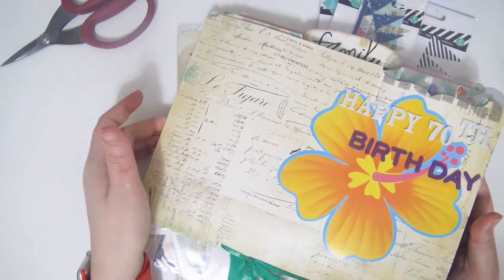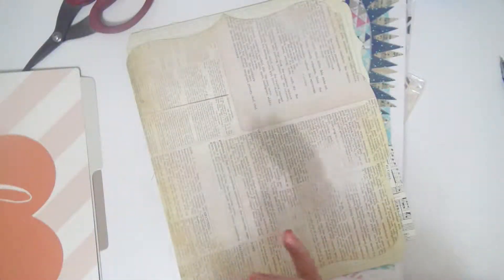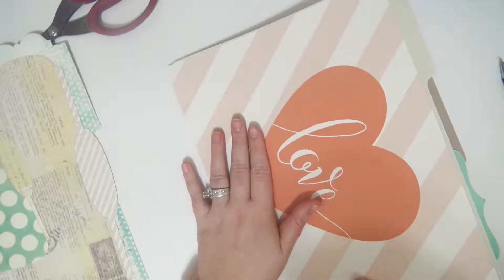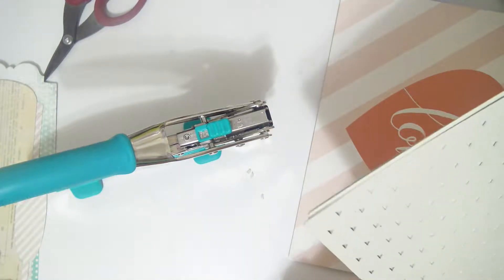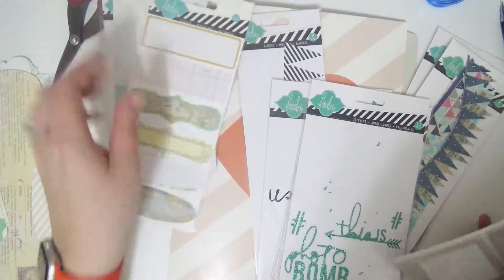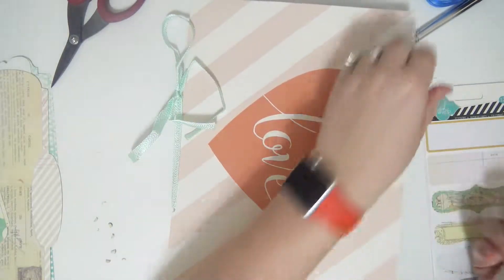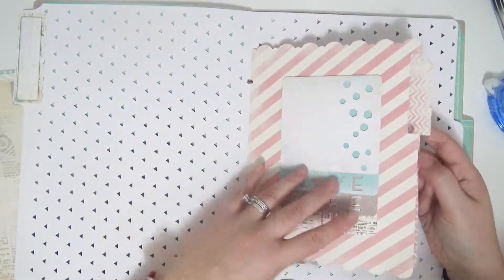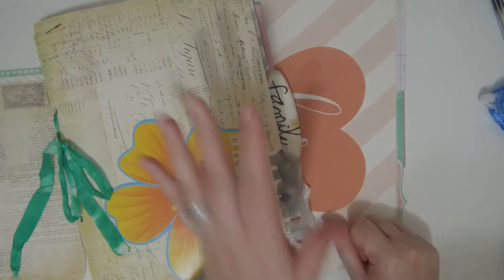Craft With Me - Interactive Memory File Albums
Main Channel: The Paper Llama
Lets be pen pals!:
Kelli Ramirez